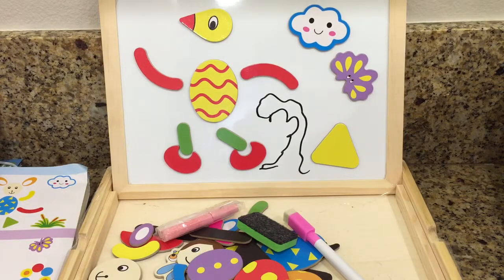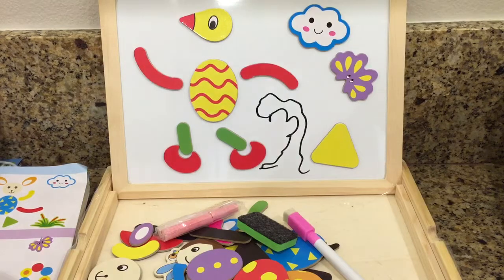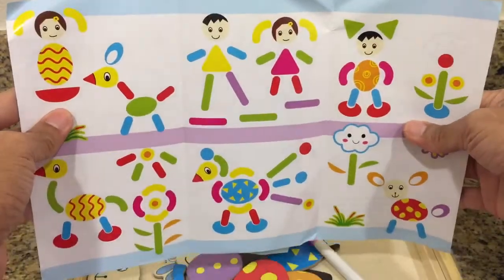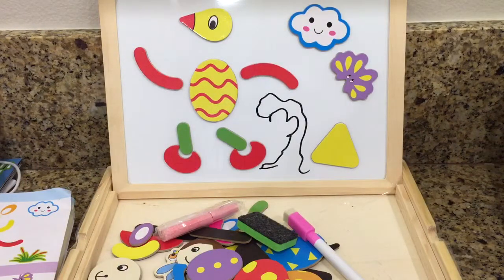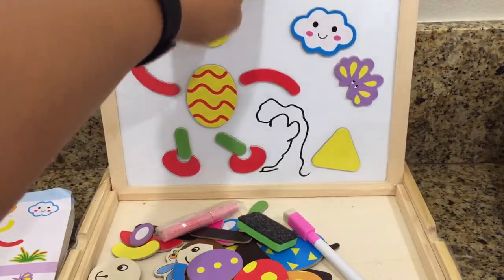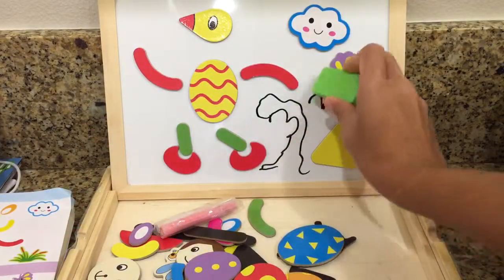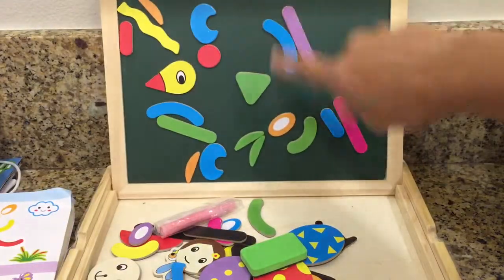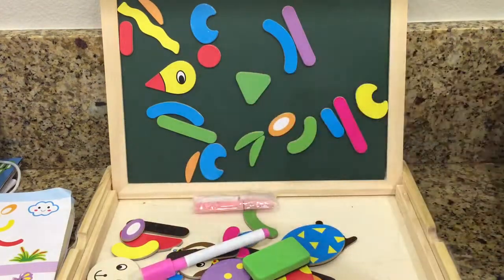ARSHINER Wooden Easel/ Puzzle with magnetic White and Black Boards (Review)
Purchase on Amazon